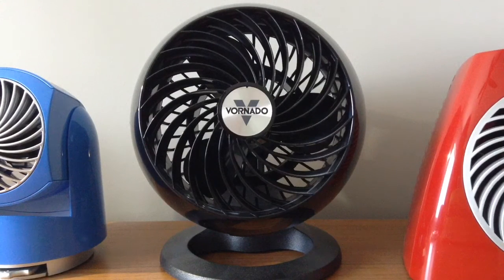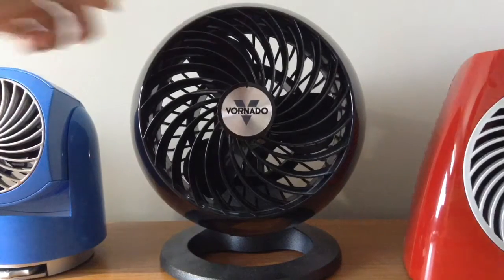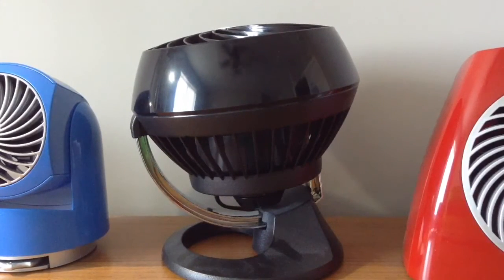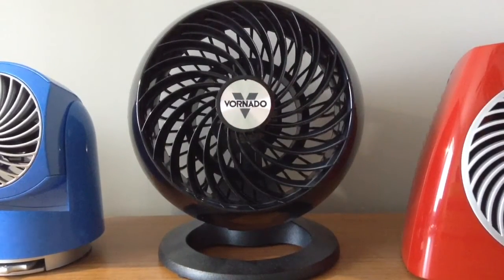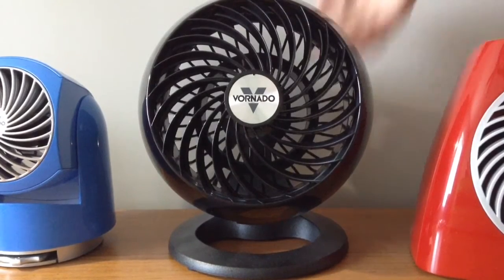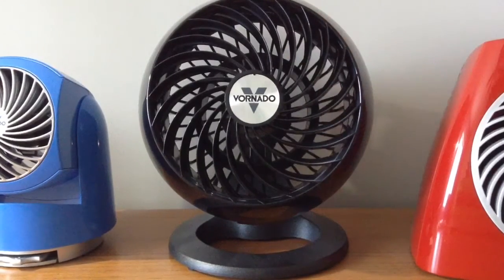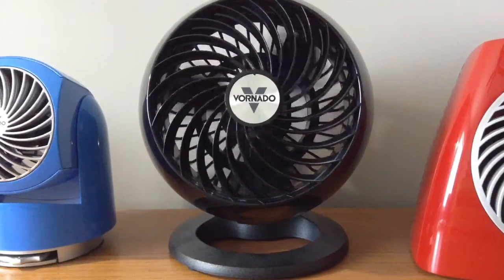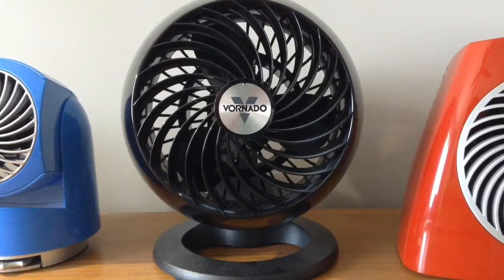Vornado 160 Air Circulator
Here is a Vornado 160 compact air circulator. This has been one of my favourite Vornado products because of its balance of style, quietness and performance.